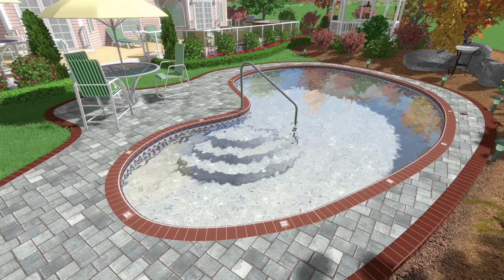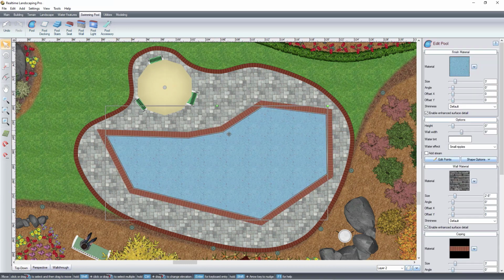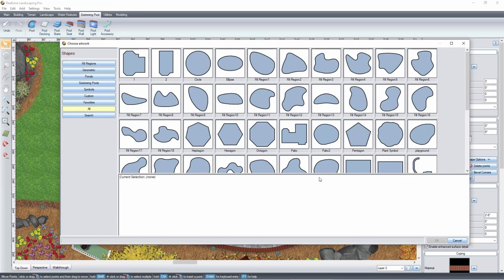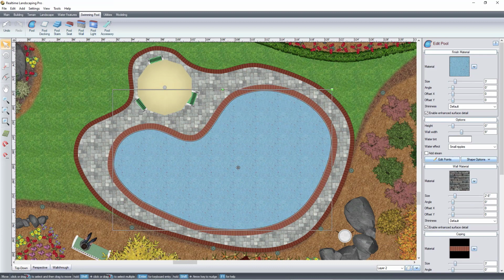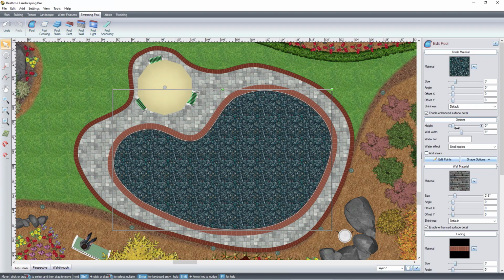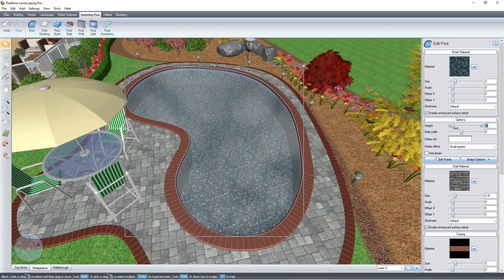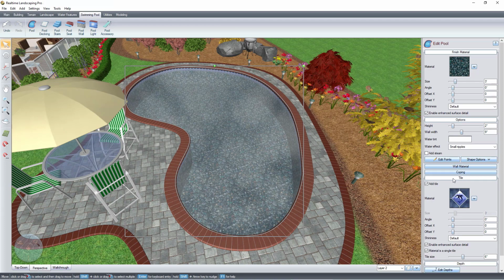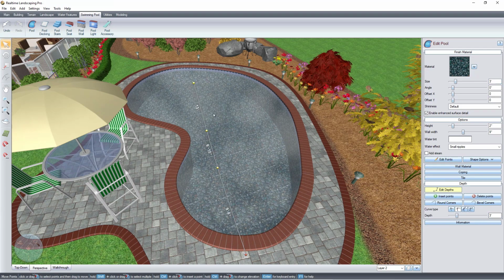Realtime Landscaping- Adding a Swimming Pool *UPDATED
This video will show you the basics of adding a swimming pool to your landscape design.